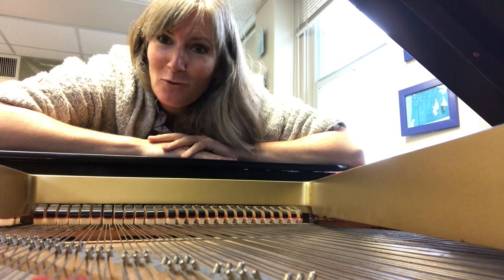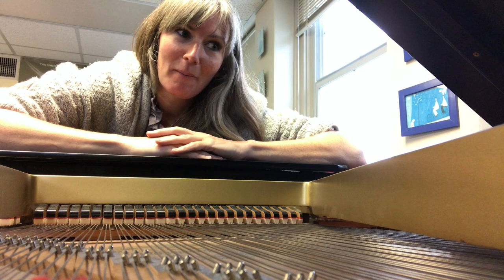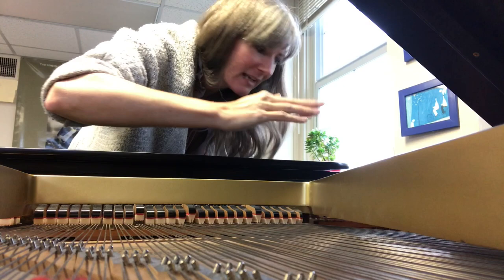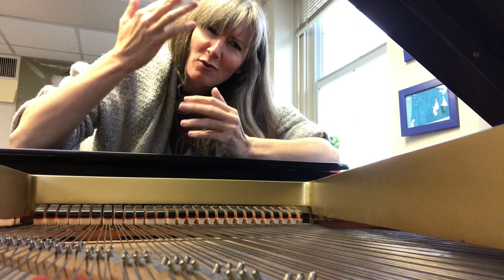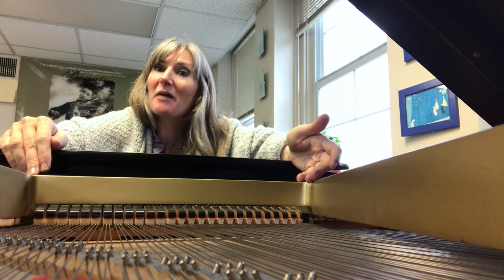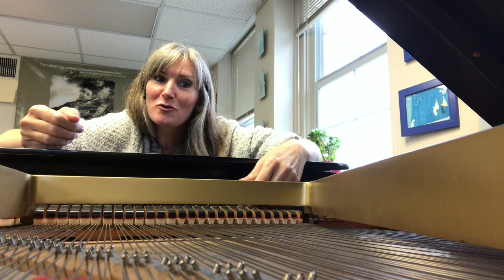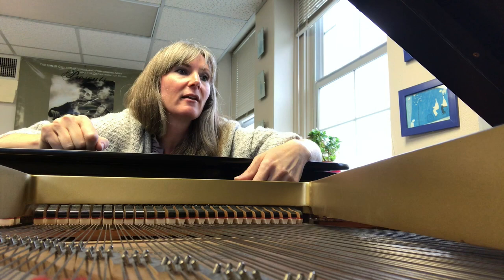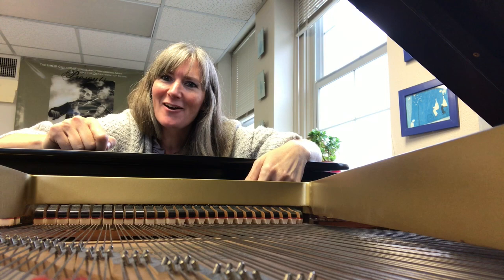Chamber Chat: Crumb & the Innovators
Venture inside a piano to learn a few modern techniques from Michelle Schumann. She'll also discuss your next season concert, Crumb & the Innovators, and what makes each piece on the program so experimental for its time. Hear these innovative works by George Crumb, Dmitri Shostakovich, and Ludwig van Beethoven on November 2!